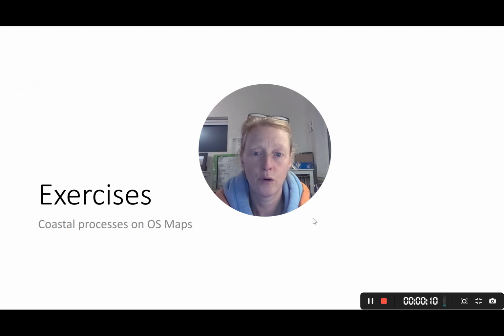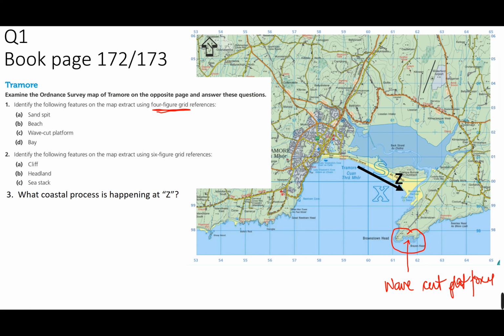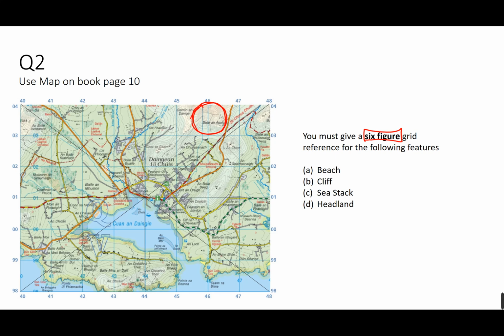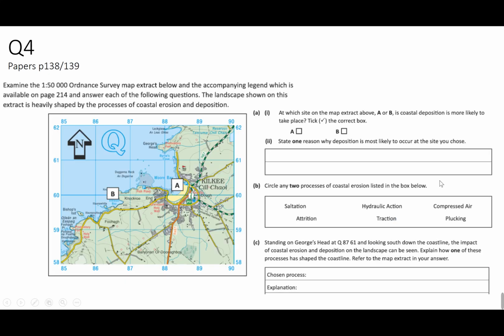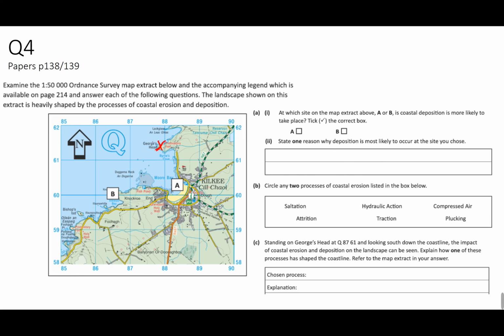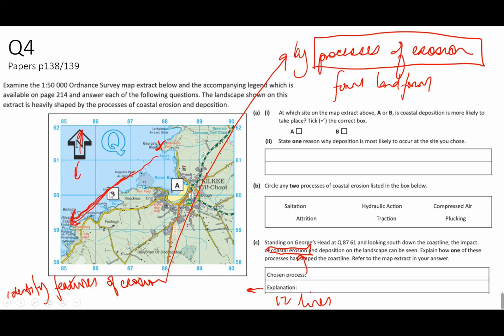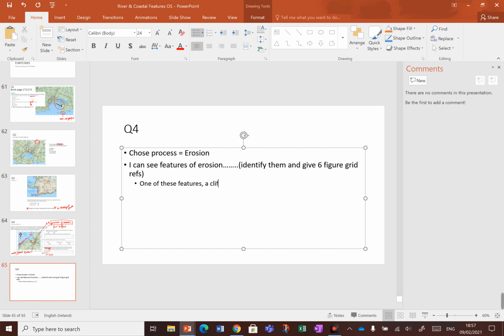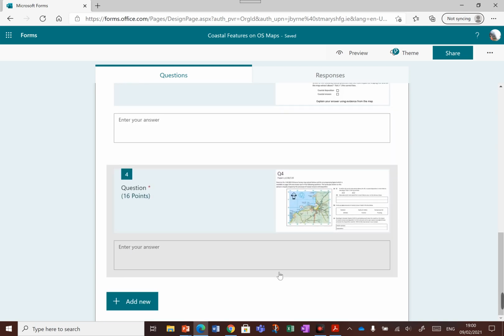11 Coastal Exercises on OS Maps